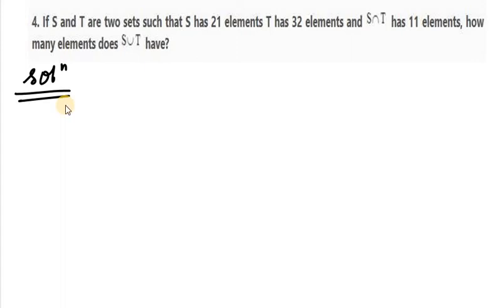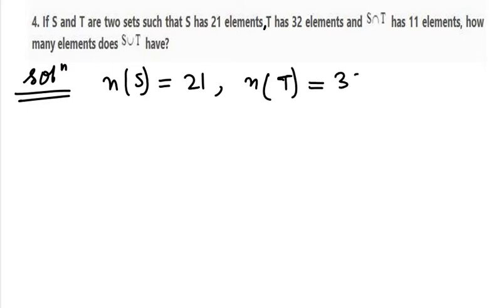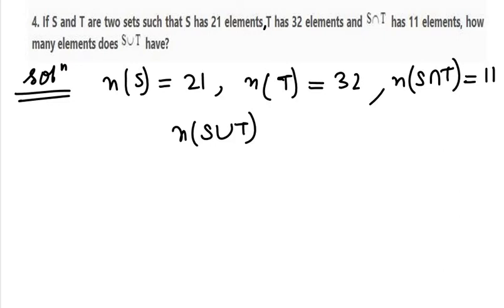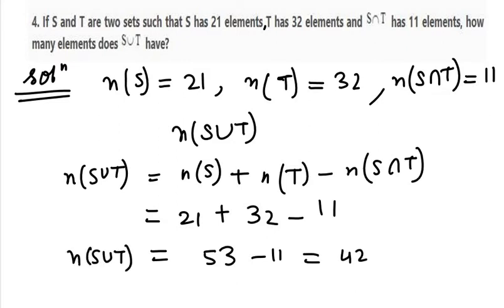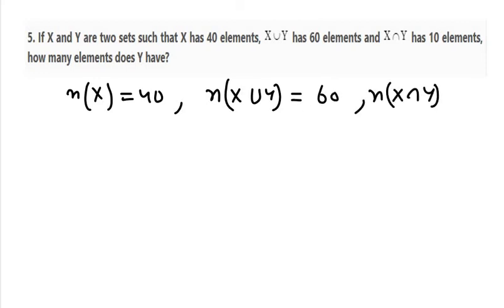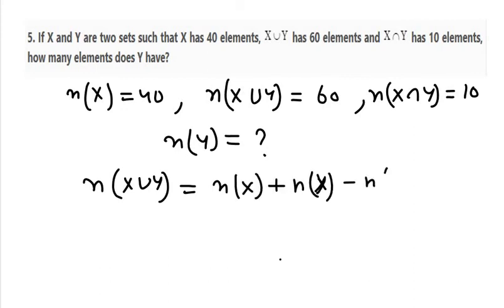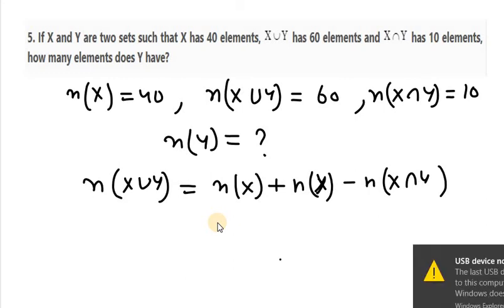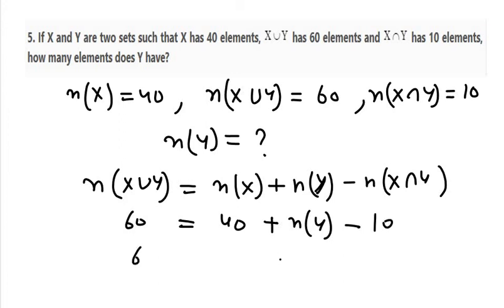Ex1.6 Q4,5 Chapter 1 Sets Class 11 Maths NCERT SOLUTION|| Class 11 Maths Online Classes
Ex1.6 Q4,5 Chapter 1 Sets Class 11 Maths NCERT SOLUTION